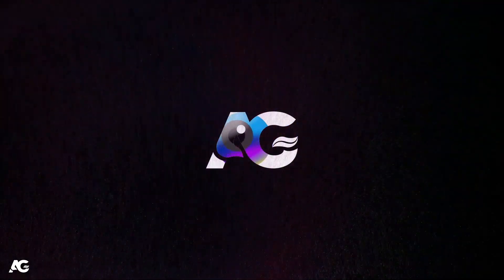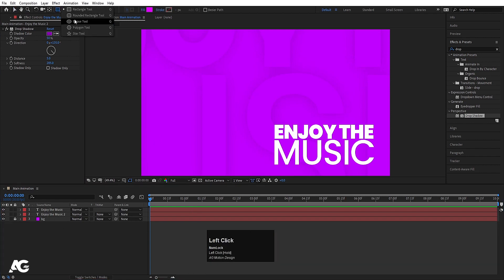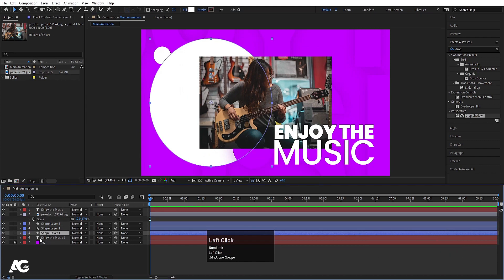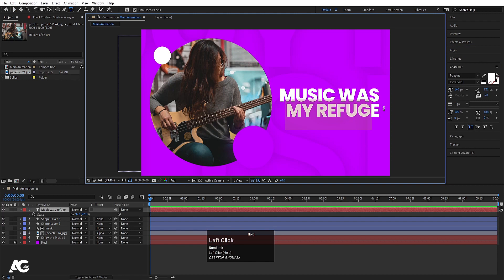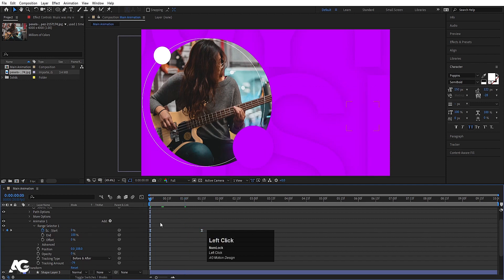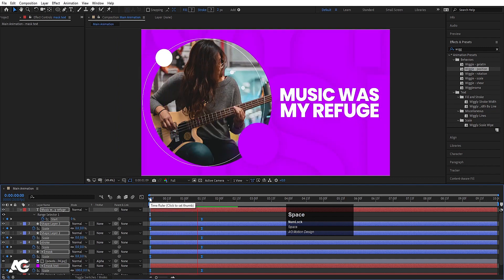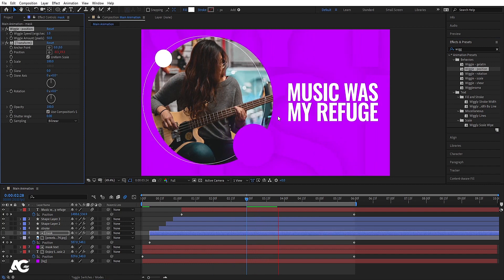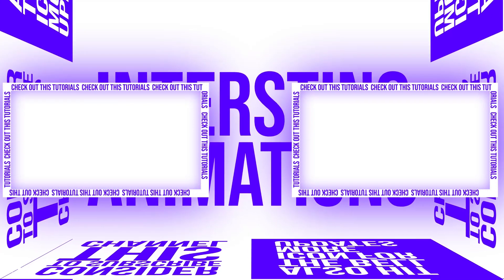Elegant Slideshow In Adobe After Effects - After Effects Tutorial.